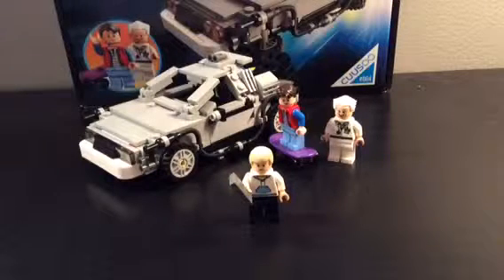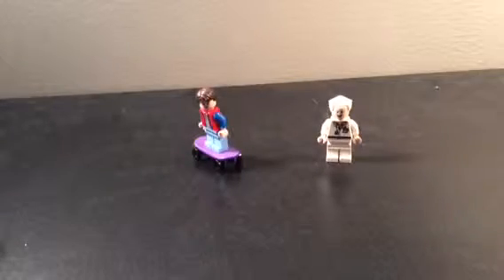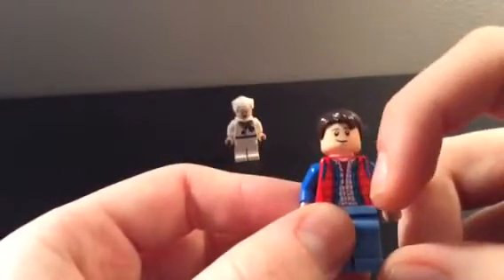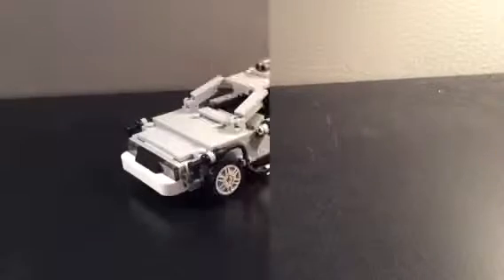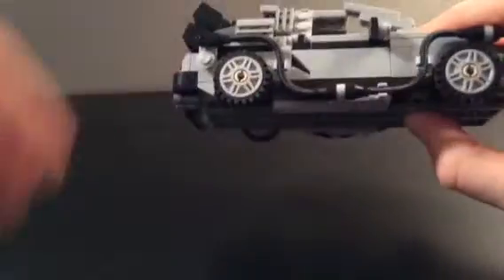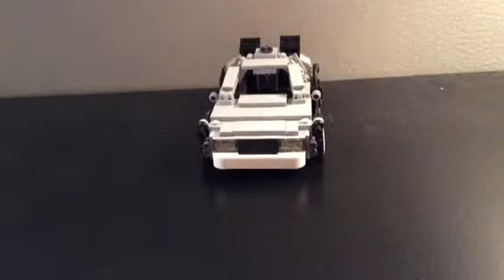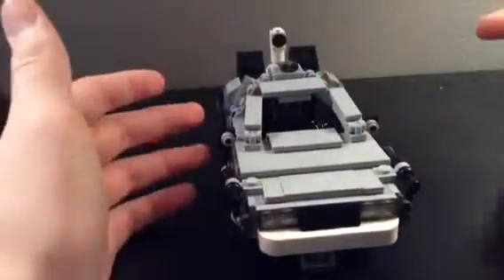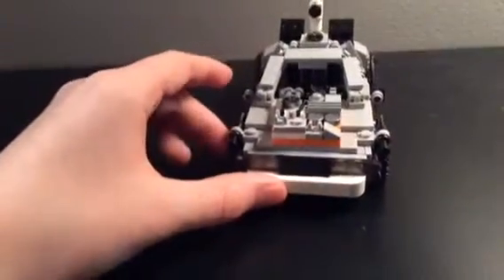Lego BTTF Set